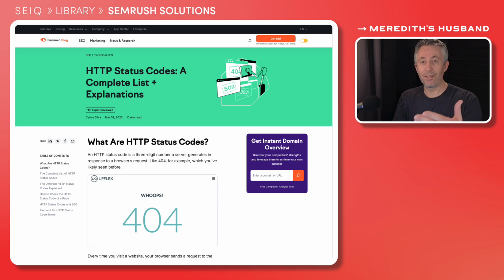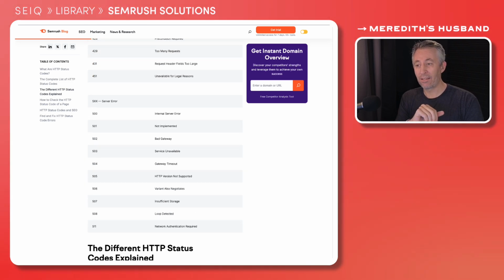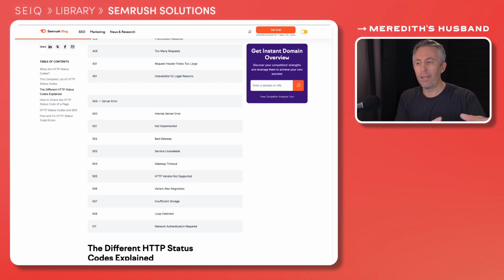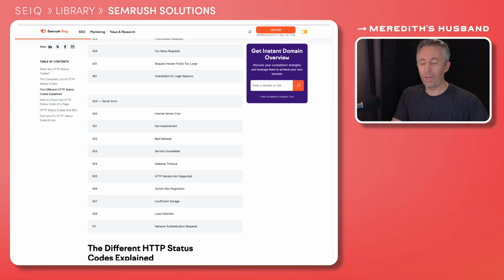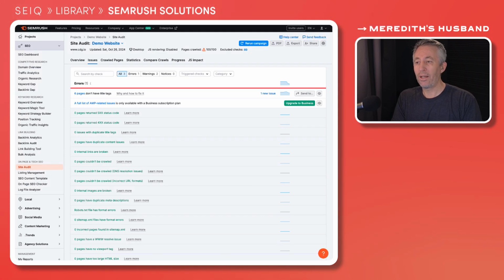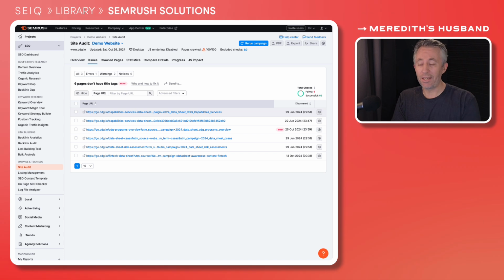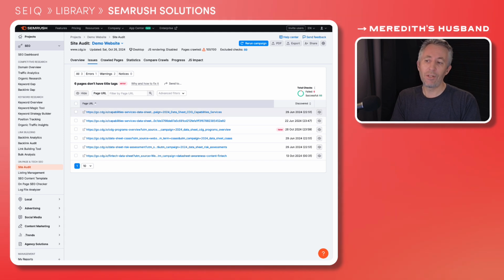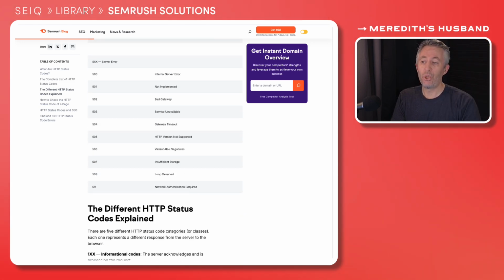Fix: 5xx Status Code (Semrush Issue)